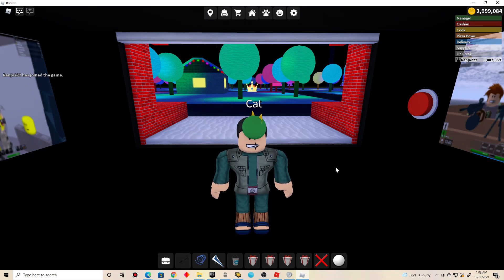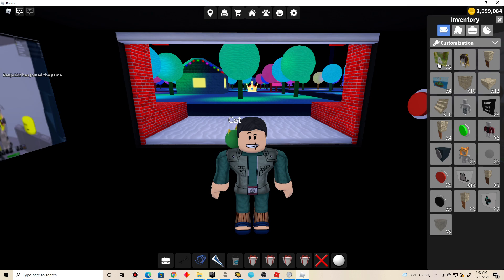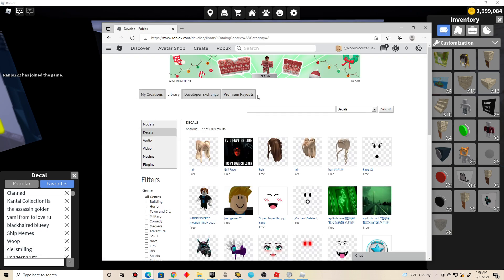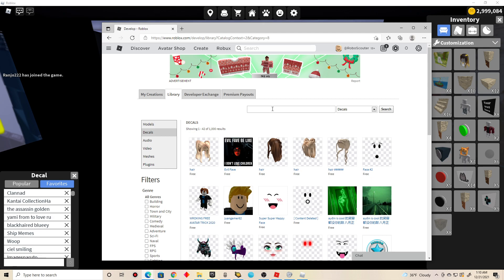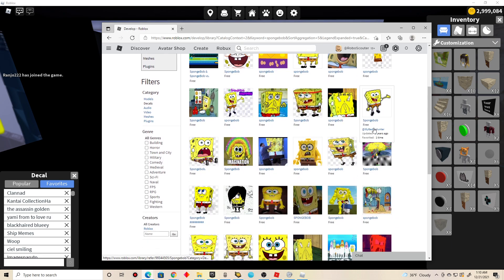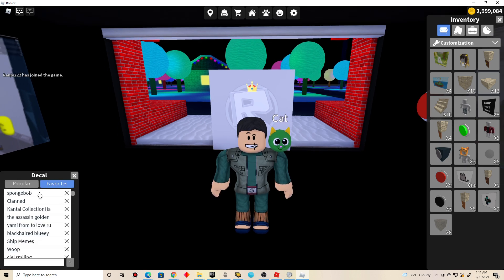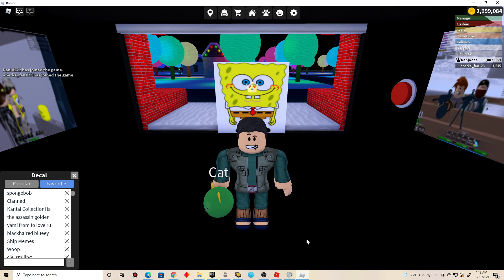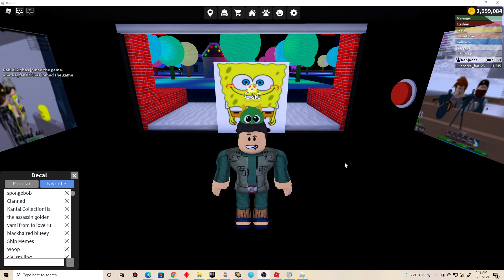How to add your own poster in Work at a Pizza Place on PC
In this video I show you guys how to add your own poster in Work at a Pizza Place in Roblox. Just follow what I do in the video.

This link will take you to the decal Roblox page. You can type on anything on the search bar depending on which decal picture is available on the Roblox decal page. You can also upload your own decal as well as long as it's Roblox appropriated.